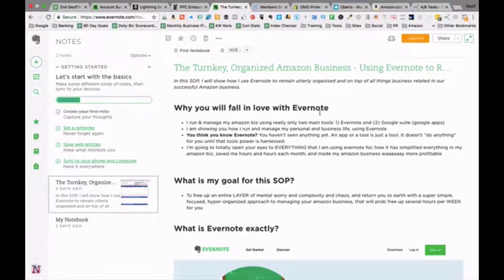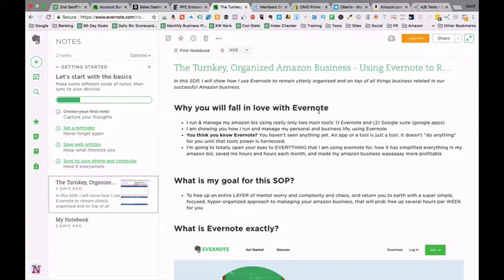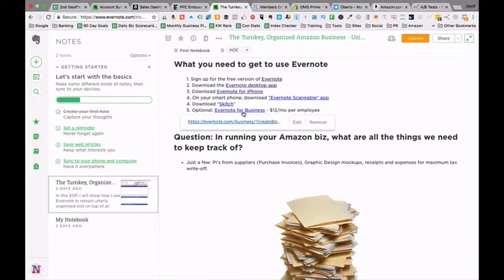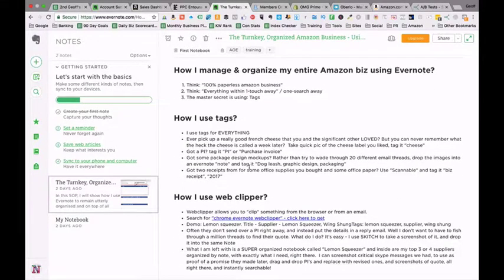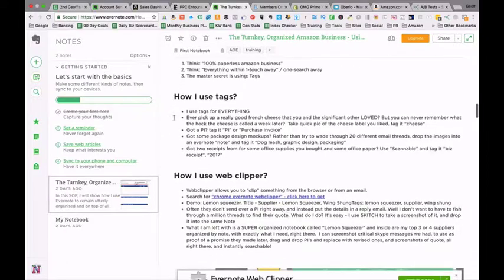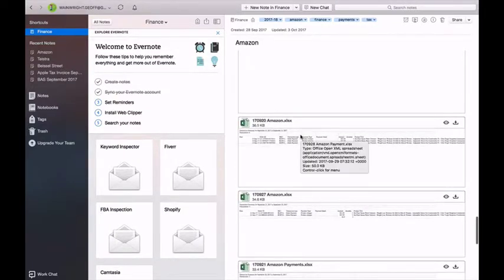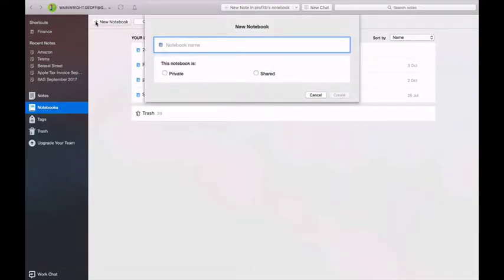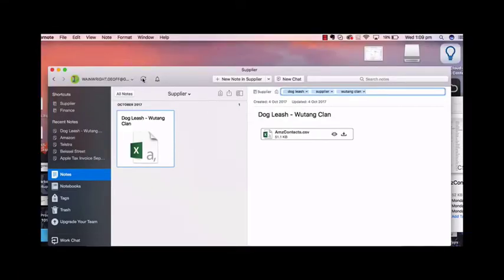Geoff Wainright How To Use Evernote To run Your Amazon FBA Business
Geoff is a member of the Aussie Online Entrepreneurs, here's the link to the evernote doc Geoff was using: